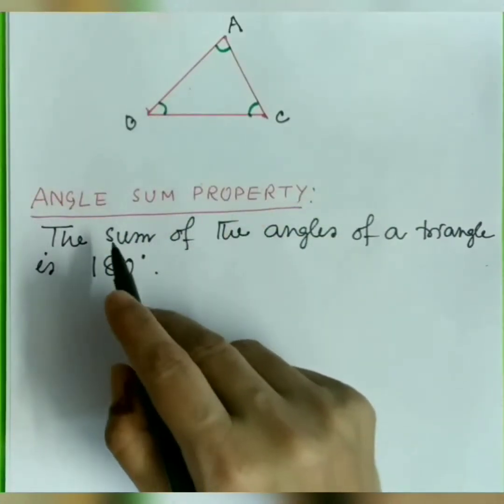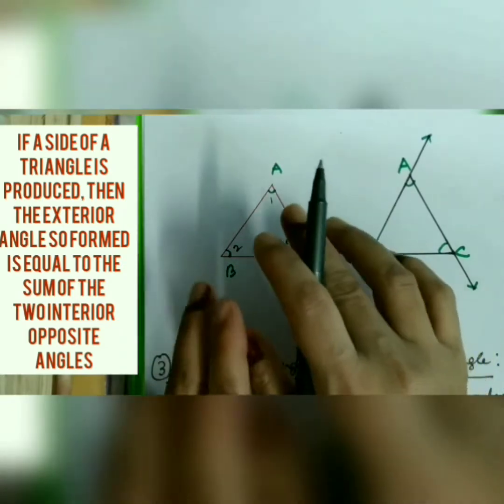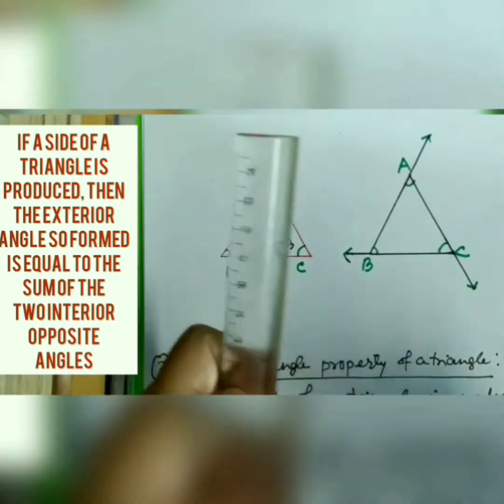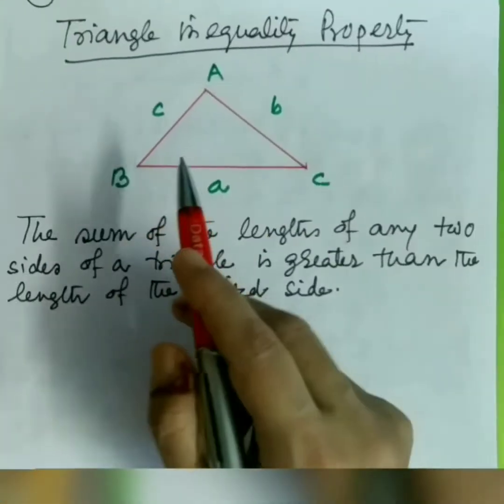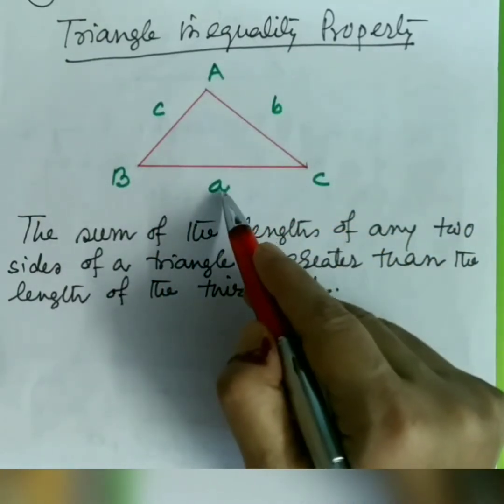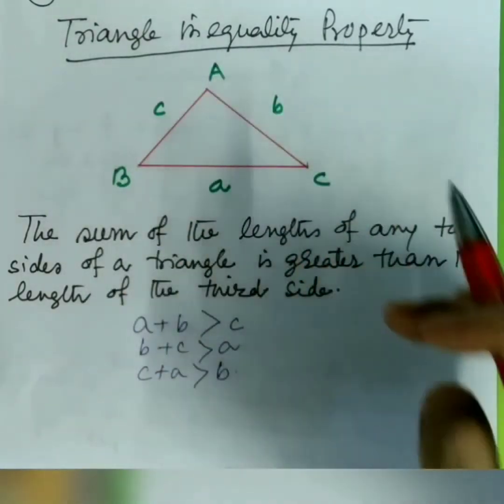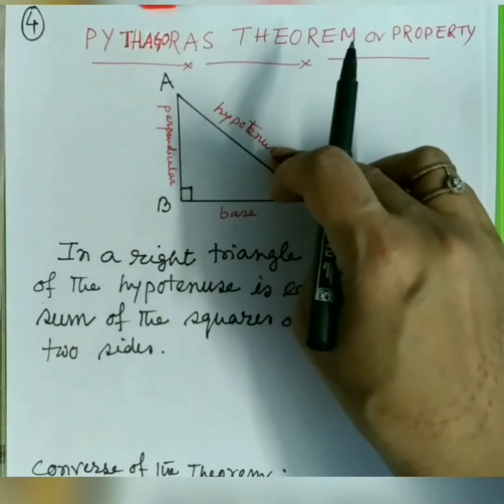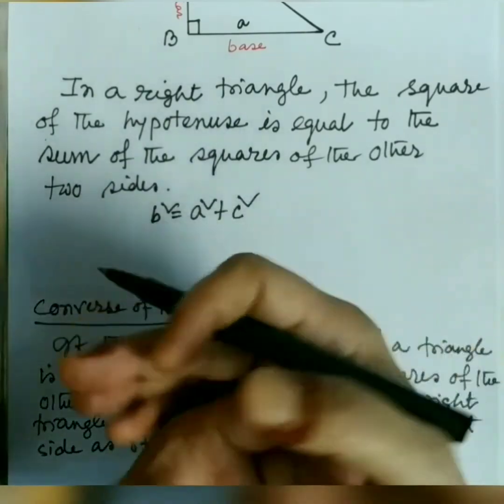Vid 30| What are triangles?|What are properties of a triangle?|SEBA| Class 7|simple maths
This is introductory video part-2 on triangle and it's properties, class 7.